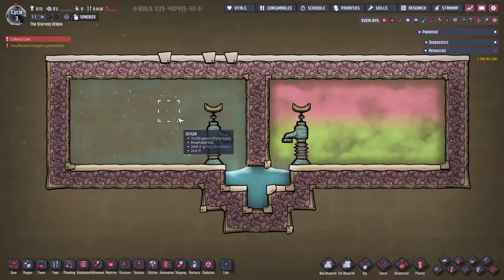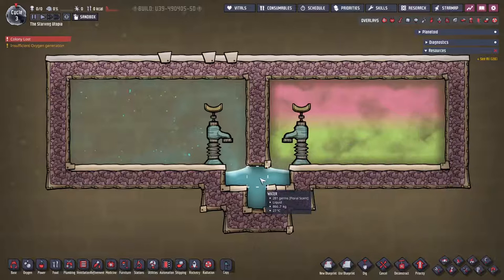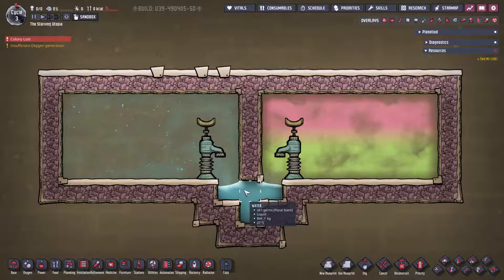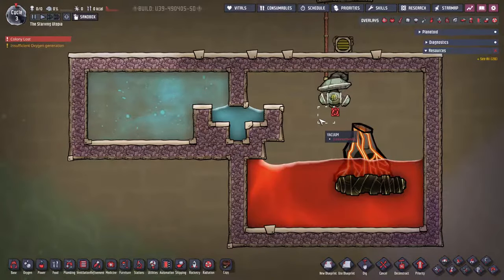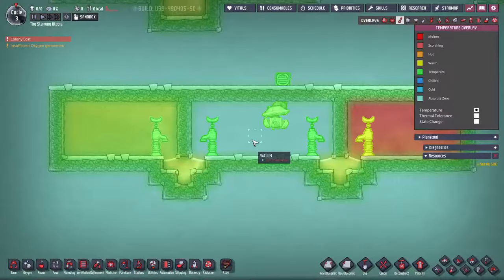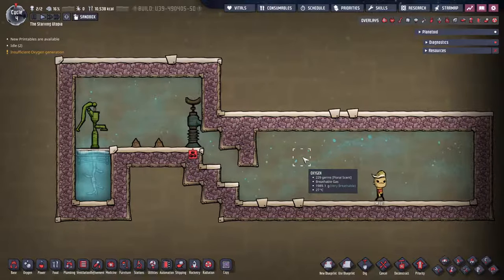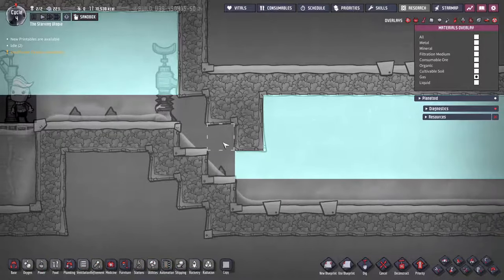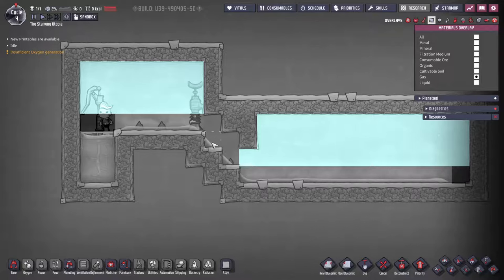Oxygen Not Included - Tutorial Bites - Liquid Locks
This tutorial bite for Oxygen Not Included explains all you need to know about liquid locks, how to use them and how to build them.

0:00 - Intro
0:24 - The standard liquid lock
0:59 - Temperatures
1:31 - Mixed liquid locks
1:44 - Vacuum rooms
2:11 - Using vacuums to isolate entrances and joint plates
3:44 - Steps style liquid lock
4:45 - Liquid locks everywhere
5:10 - Outro